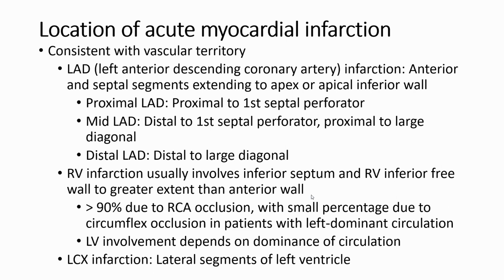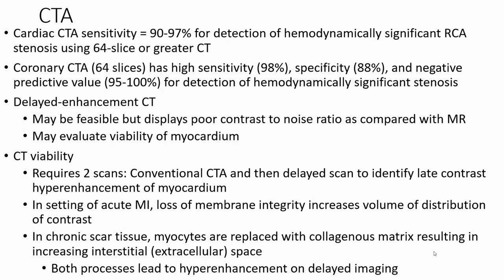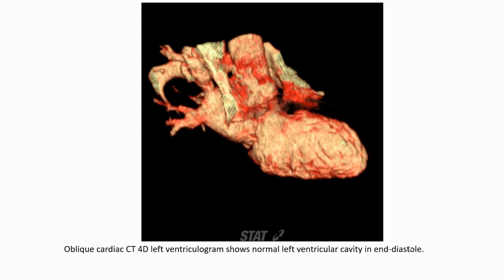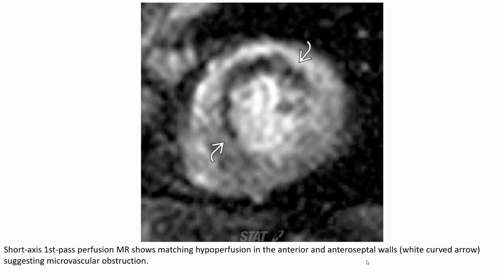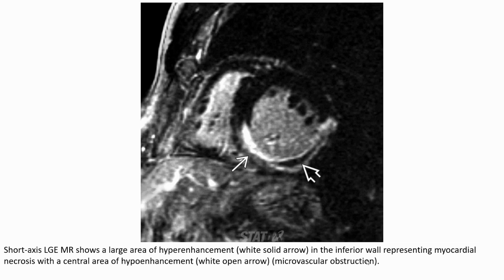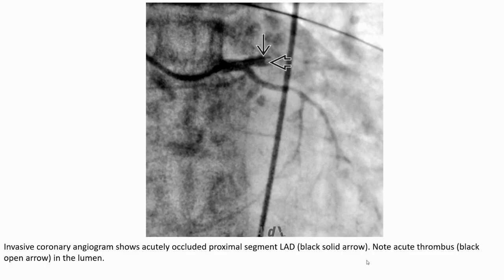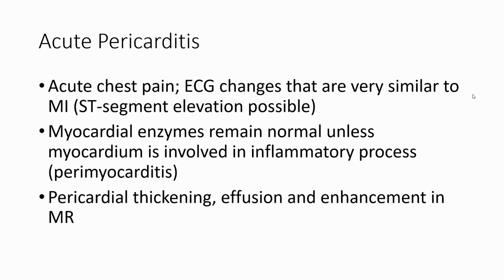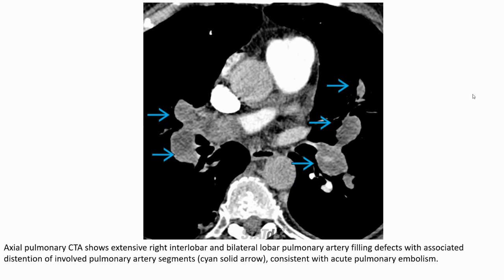Top Differential Diagnosis of Acute Myocardial Infarction in Imaging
Dr Chor Ath Dr Chor Ath